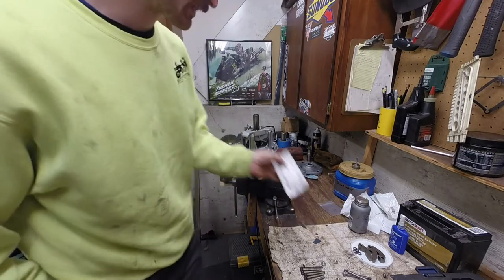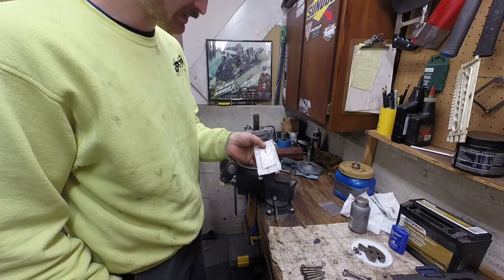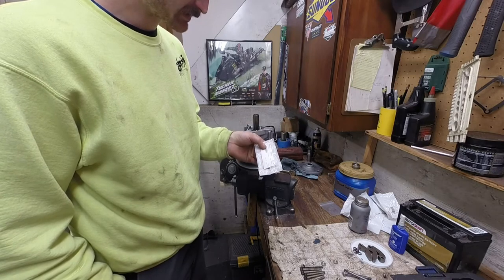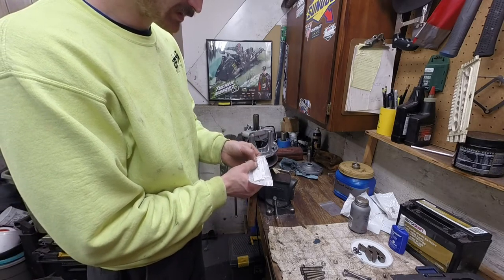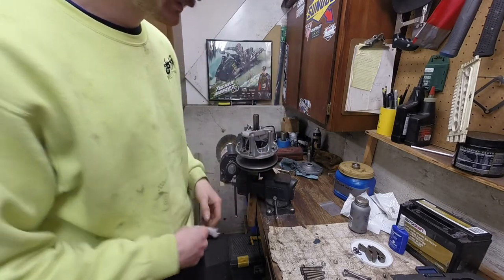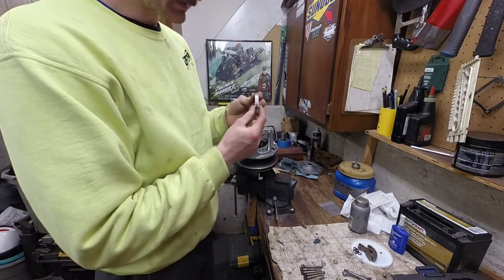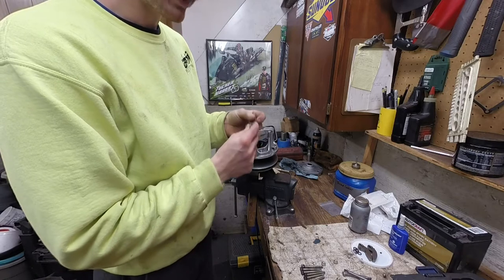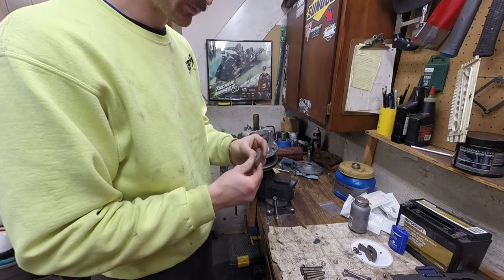Sled Tips 012 – Arctic Cat Snowmobile Primary Clutch Weight/Cam Arm Replacement Repair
HEY! Do me a solid. You won't regret it!

In this video I go over the correct method for replacing clutch weights and cam arm pins and bushings on a 2004 Arctic Cat clutch. This clutch is off my Firecat, F6. This is the sled I race in the Cor Powersports cross country racing series.
For a time these clutches had somewhat of a bad name because of the o-ring spacer/bushing design they use. I will admit to having modified this years ago with some brass washers as spacers. The only real reason people did not like them is because, yes, they took a little more maintenance than the old small/narrow pin arctic cat clutch design. The design the early 6 tower clutches, like the one used on our 2003 F5 race sled, mimics that of the old 9 tower clutches. The weight was much narrower in width and floated freely on the cam arm pin. They utilized small sheet metal washers/ spacers and a fiber bushing in the weight/cam arm itself where it rode on the cam arm pin. A couple of main issues with the small pin design were that the narrow weight profile didn’t give the weight a lot of side-to-side stability and you almost always wore through the fiber bushing at the pivot point, resulting in the weight shifting, ridding on only one side of the cam roller in the clutch spider and grinding in to the side of the clutch housing. They used small sheet metal washers on either side of the weight in the clutch housing to help prevent that damage, but once the fiber bushing at the pivot point wore out, the washers were no match. The design did seem to have some durability to it, but only enough to encourage most people to stop checking their clutch and maintenance it before much damage was done.
The wide pin design here does have its downfalls, I wont call it perfect. This design does have a wider contact area with the cam arm pin giving it more side-to-side stability. It utilizes a set screw to actually lock the cam arm to the cam arm pin. This means that the pin itself rotates with the weight. They used Teflon coated press in bushings in the clutch housing along with rubber o-rings on both ends of the cam arm pin to keep the weight centered. In my opinion it made for a more stable and better working clutch. But it does have issues with the rubber o-rings pinching and breaking and just simply wearing out much faster than the washers might have on the old design. Once an o-ring breaks, the weight can then become un centered on the cam arm roller and in the clutch housing and can cause the same damage described with the previous clutch. There is also some issues getting the set screw installed properly; and it staying in place once installed.
I have found though that utilizing the right factory equipment when rebuilding this style of clutch is the best option. With a little experience over time it become easy to check and maintain one of these without spending a pot of money and time doing so.

Cam Arm repair kit used:  4639-673
Clutch weight pin torque spec.:    25in-lb